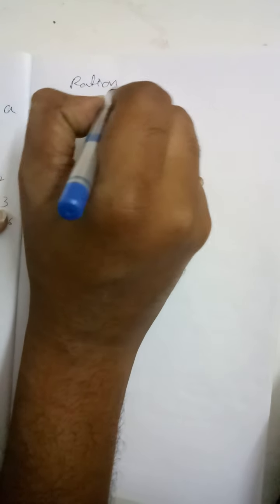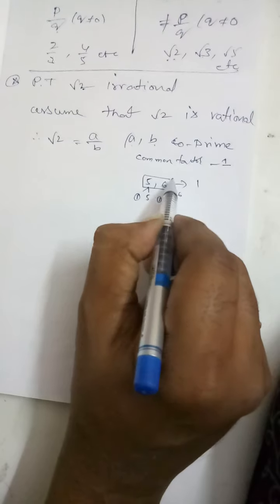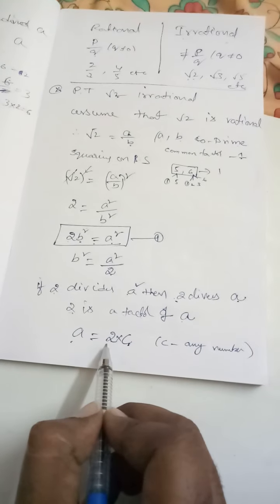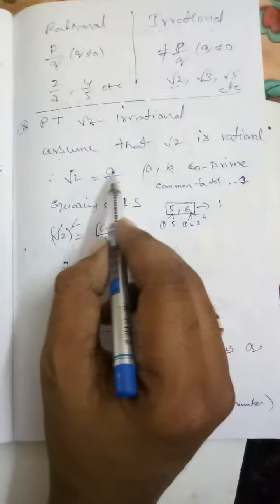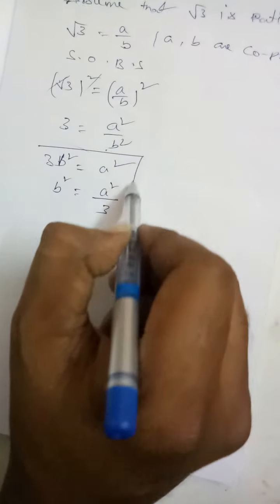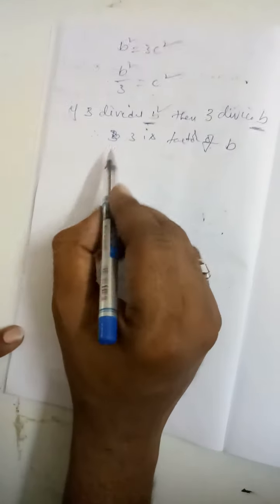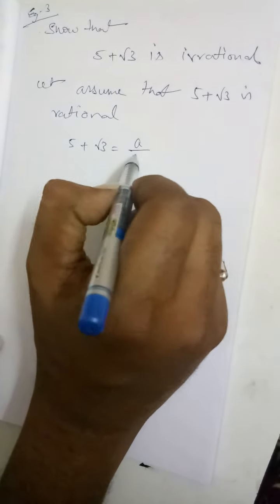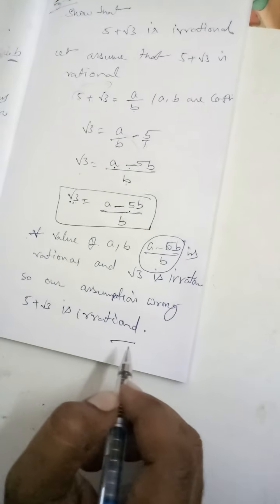REAL NUMBERS (session 2) Grade - 10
Grade - 10
Chapter - Real Numbers
Subtopic - Proving of Irrational Numbers.